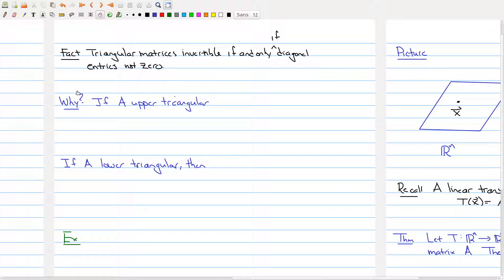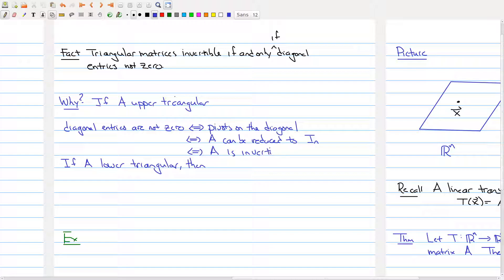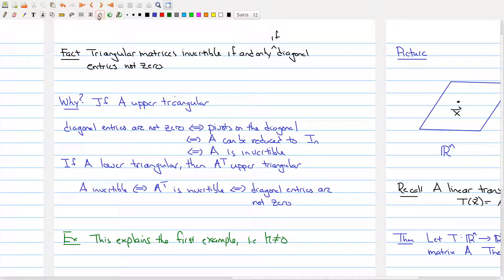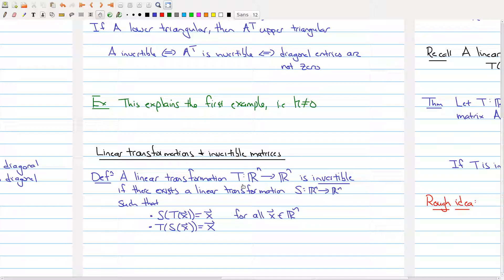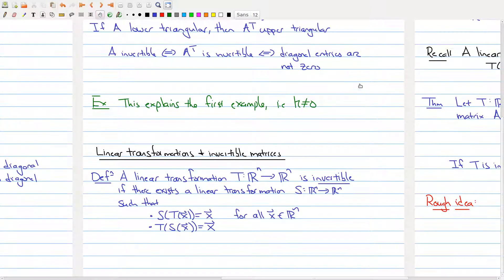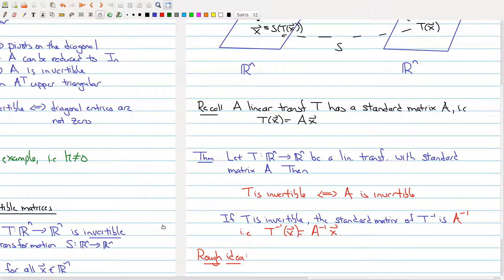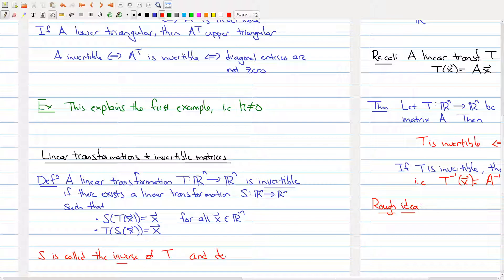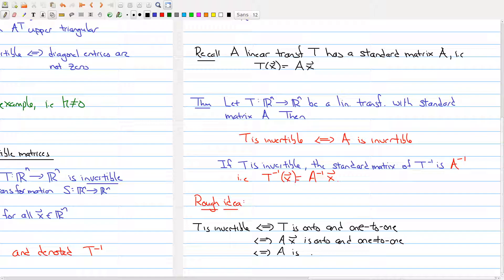Math 1B03 (2020-2021) Lecture 14 Part 2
In Lecture 14 we look at the Invertible Matrix Theorem and Partitioned Matrices.  In Part 2 we discuss invertible linear transformations and the connection to invertible matrices.